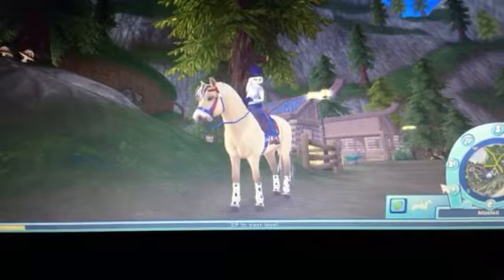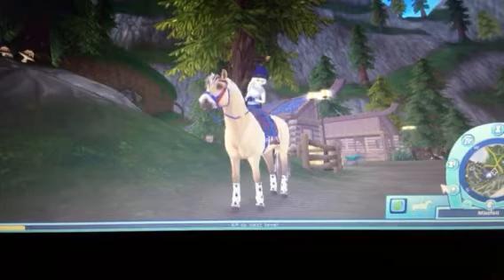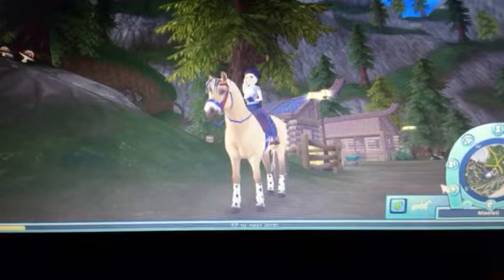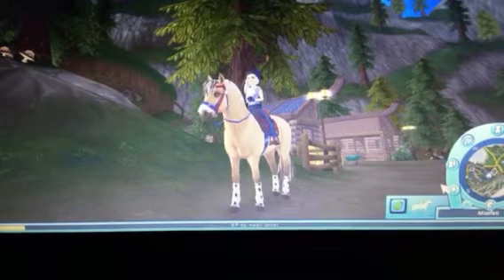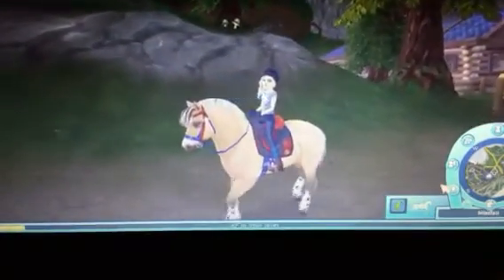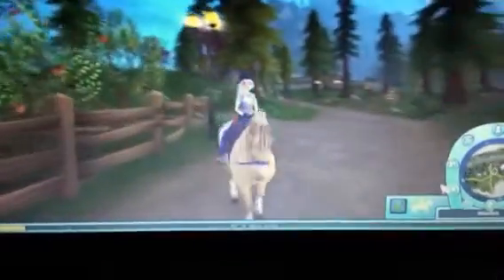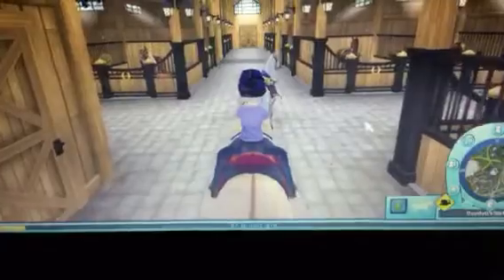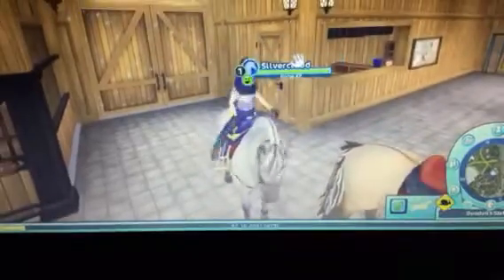Star stable update 10-17-2018. New horse motel’s, clean your horse now?